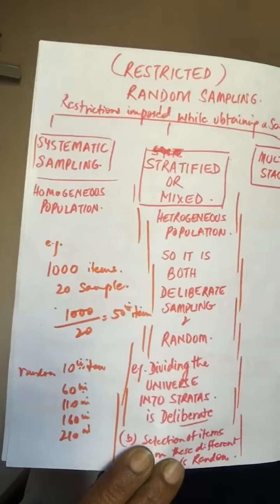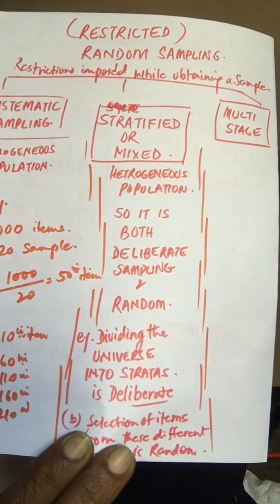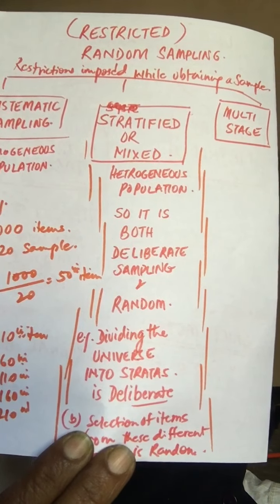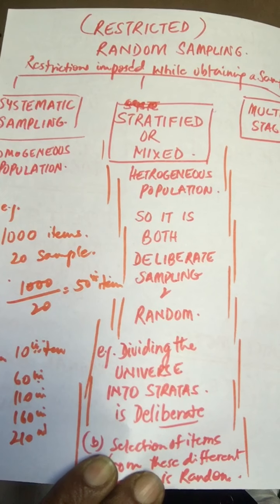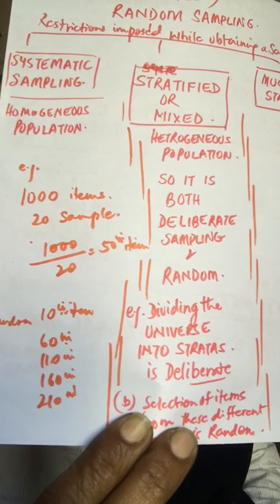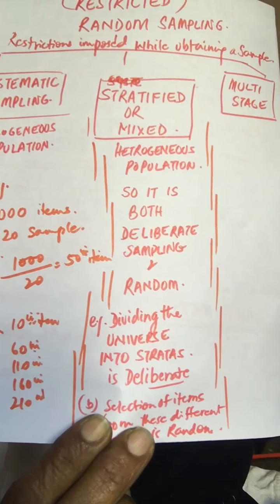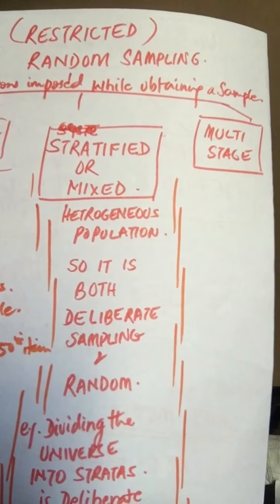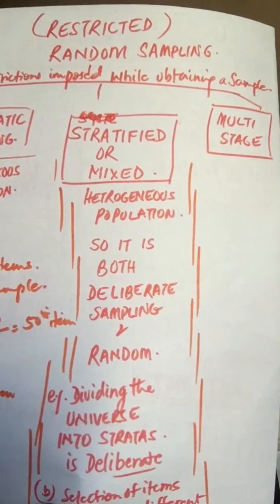Class XI: Restricted Random Sample